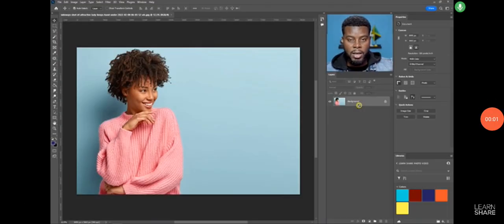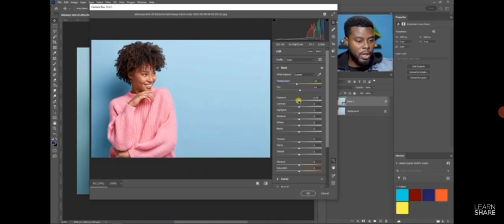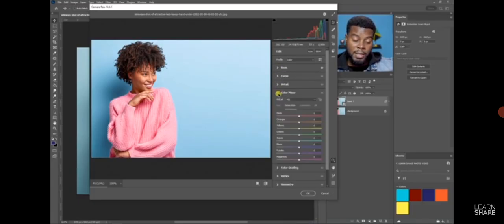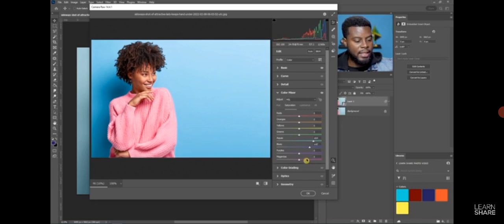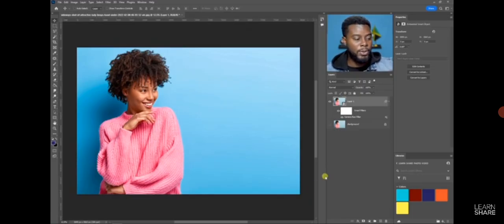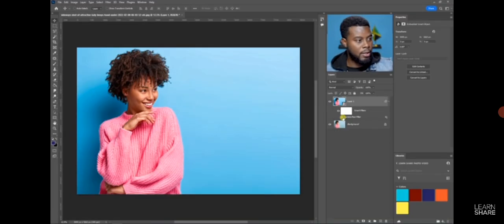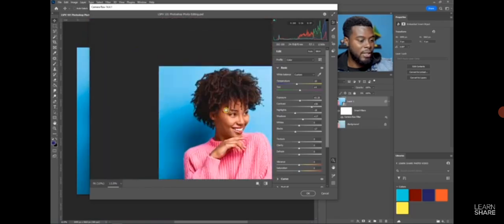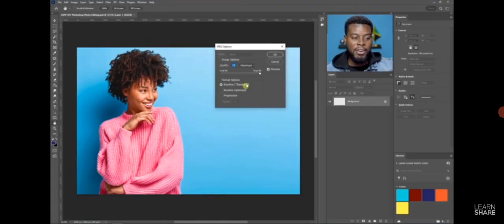How to Edit Any Photo in Photoshop Using Camera Raw Filter (Step-by-Step Tutorial)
No matter how rough or low-quality your photo is, there's always something you can do to improve it—and in this video, I’ll show you how. I’ll walk you through a simple, step-by-step process using Photoshop’s built-in Camera Raw Filter to bring your images to life. Whether you're fixing lighting, colors, or just giving your photo a fresh look, this tutorial has you covered.

Let me know if you'd like it even shorter, or optimized for YouTube, Instagram, or another platform!